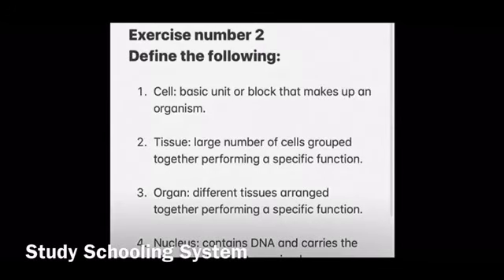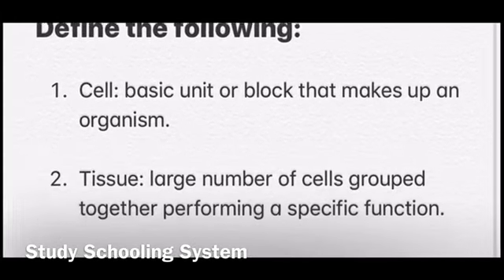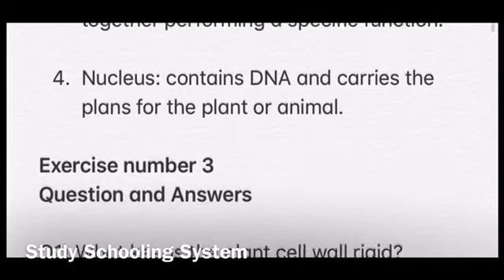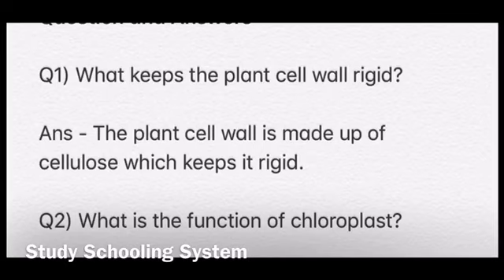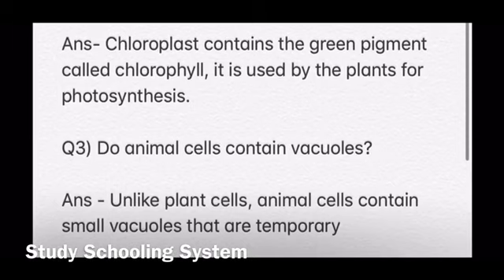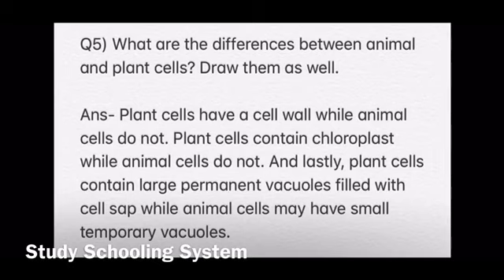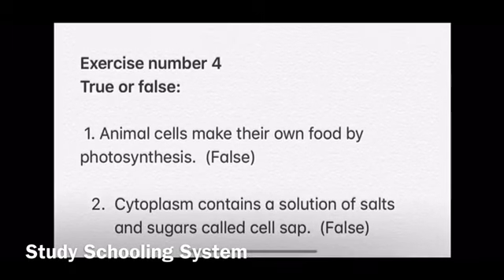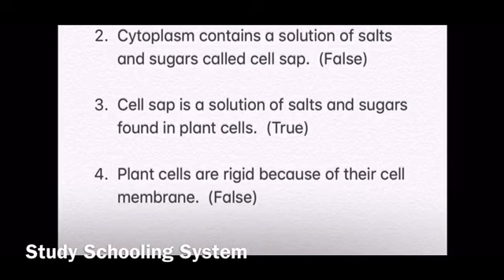OXFORD SECONDARY SCIENCE 1 Unit 1 CELLS, TISSUES AND ORGANS: Exercise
Video from Study Schooling System, Ghouri Town, Islamabad